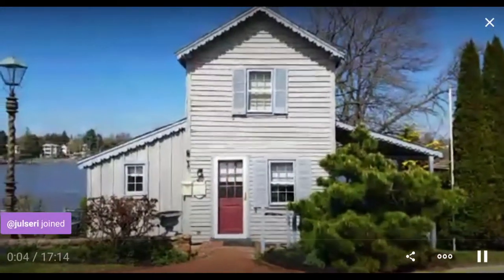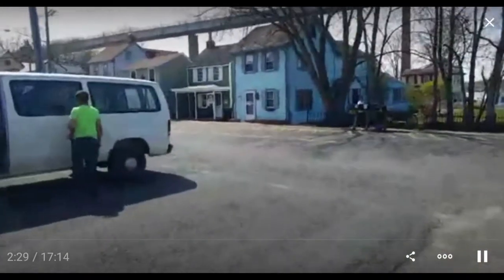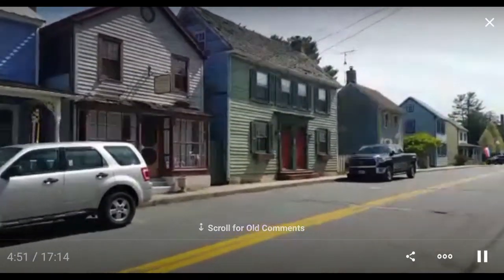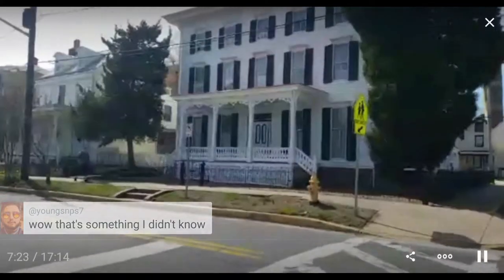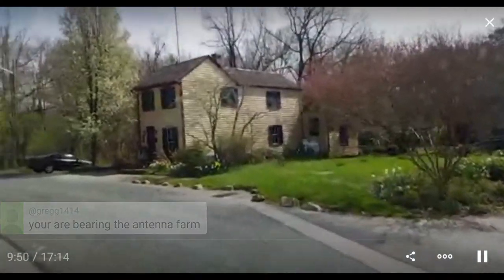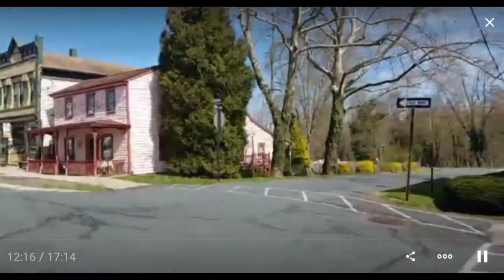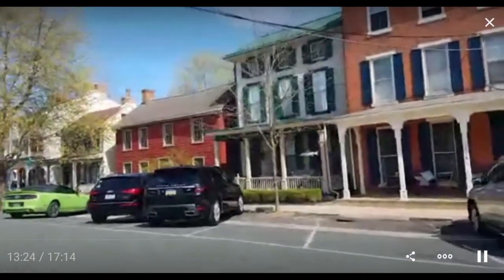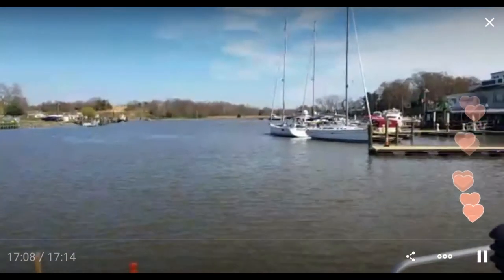Historic Sears catalog homes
Come on a walking tour of Chesapeake City, MD to see the tiny homes ordered from the Sears catalog in the early 1900s when the Chesapeake and Delaware Canal was being constructed.

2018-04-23